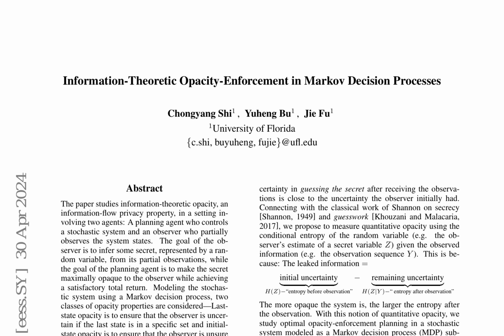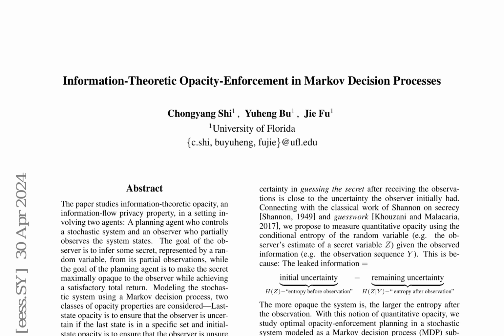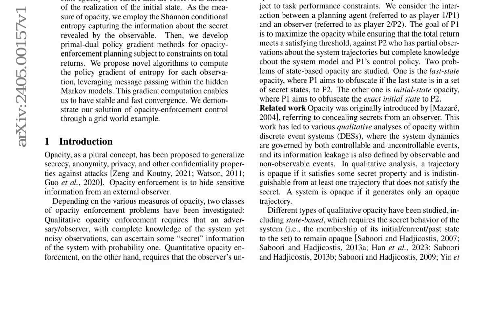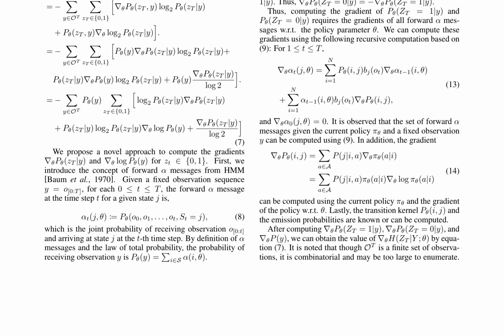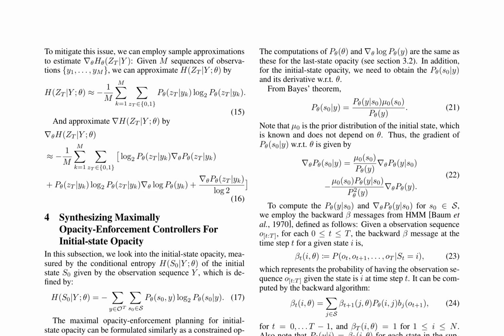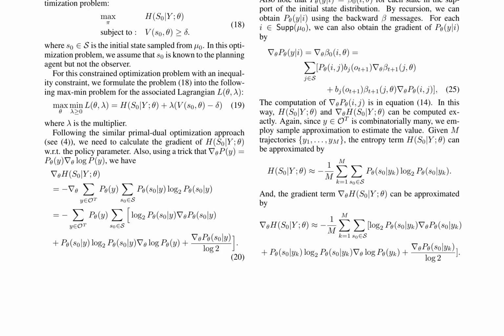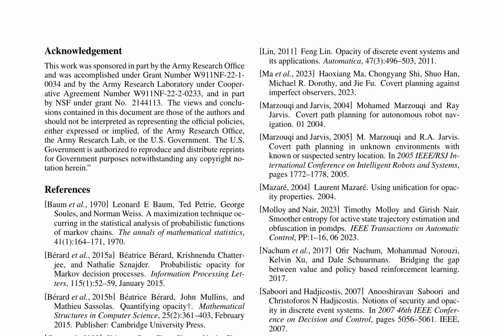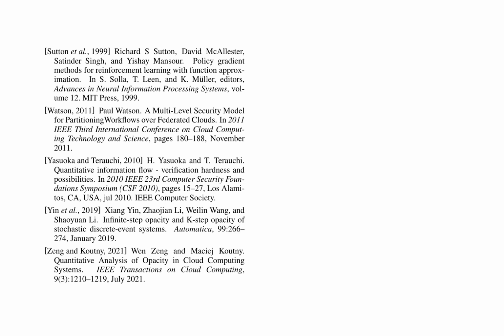Information-Theoretic Opacity-Enforcement in Markov Decision Processes - ArXiv:2405.0015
Title: Information-Theoretic Opacity-Enforcement in Markov Decision Processes

Authors: Chongyang Shi, Yuheng Bu, Jie Fu

Abstract:
The paper studies information-theoretic opacity, an information-flow privacy property, in a setting involving two agents: A planning agent who controls a stochastic system and an observer who partially observes the system states. The goal of the observer is to infer some secret, represented by a random variable, from its partial observations, while the goal of the planning agent is to make the secret maximally opaque to the observer while achieving a satisfactory total return. Modeling the stochastic system using a Markov decision process, two classes of opacity properties are considered -- Last-state opacity is to ensure that the observer is uncertain if the last state is in a specific set and initial-state opacity is to ensure that the observer is unsure of the realization of the initial state. As the measure of opacity, we employ the Shannon conditional entropy capturing the information about the secret revealed by the observable. Then, we develop primal-dual policy gradient methods for opacity-enforcement planning subject to constraints on total returns. We propose novel algorithms to compute the policy gradient of entropy for each observation, leveraging message passing within the hidden Markov models. This gradient computation enables us to have stable and fast convergence. We demonstrate our solution of opacity-enforcement control through a grid world example.